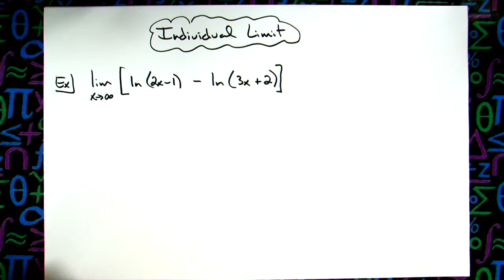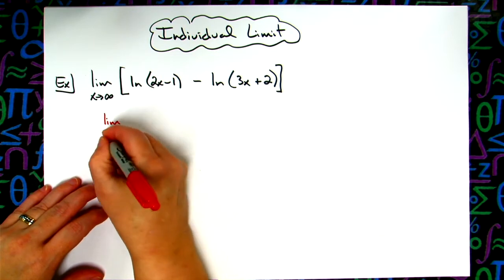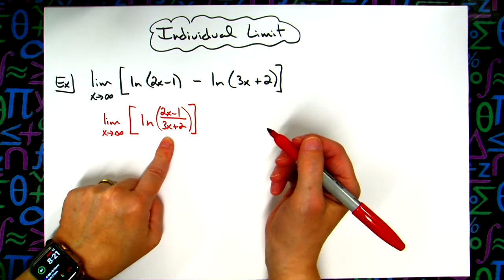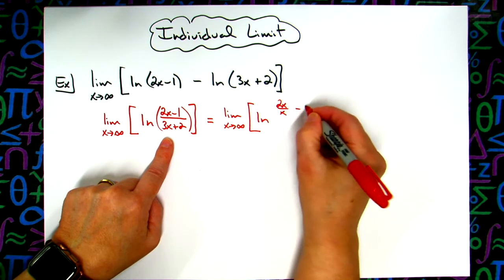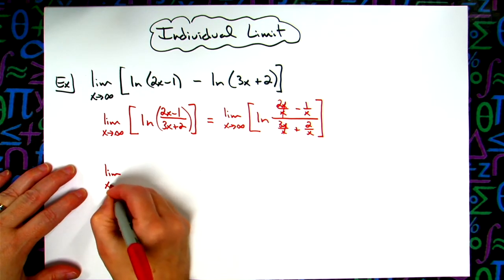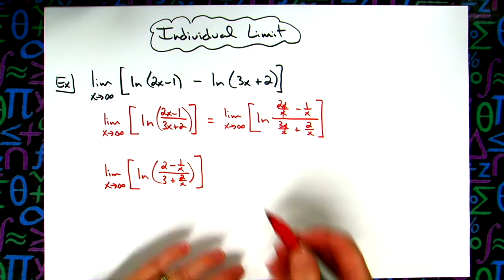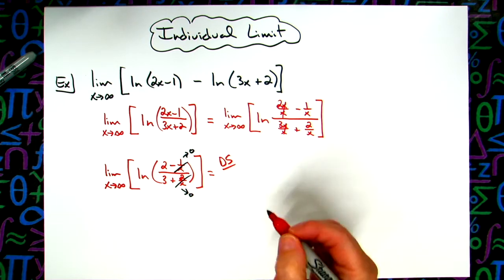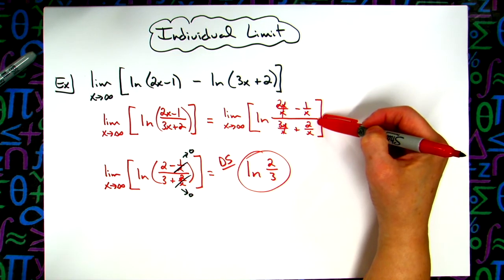Limit of ln(2x-1) - ln(3x+2) as x →∞ ❖ Calculus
This video goes through the Limit of ln(2x-1) - ln(3x+2) as x →∞.  This is a typical limit that would be found in a Calculus 1 class.  After applying log rules, then the process involves dividing through by the highest power of x in the denominator.